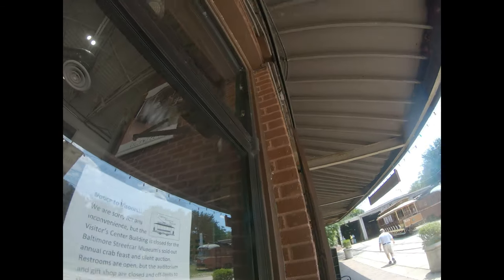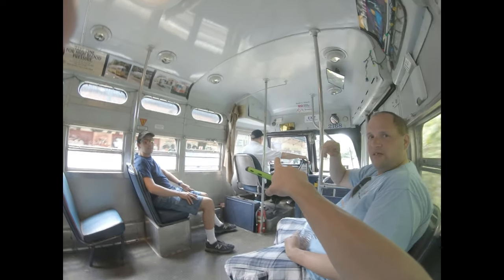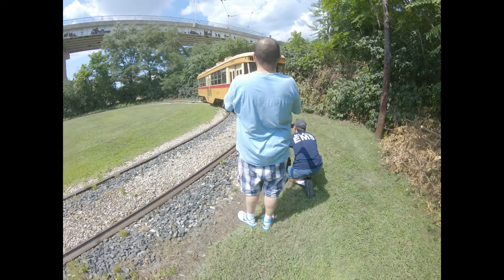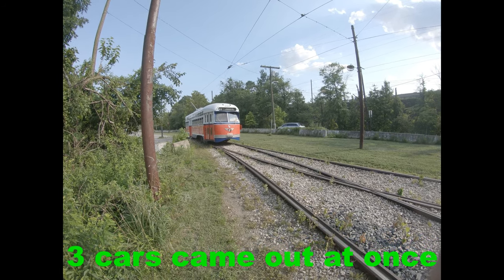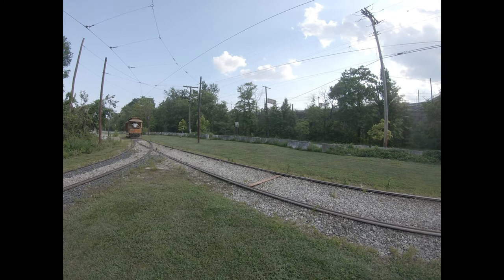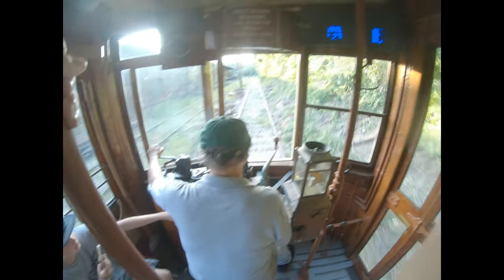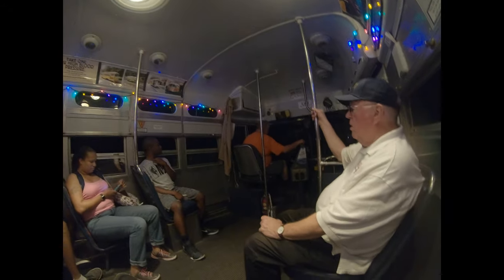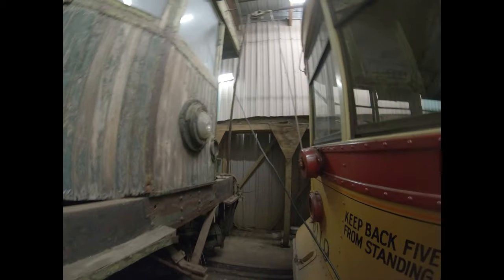Baltimore Streetcar Museum - Crab Fest 2019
The Crab Feast Vlog from the Baltimore Streetcar Museum.